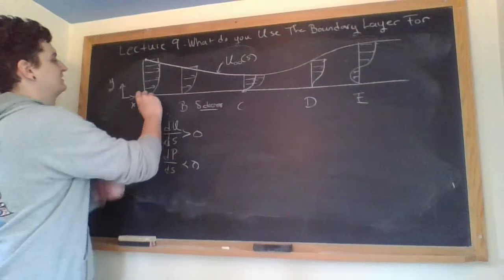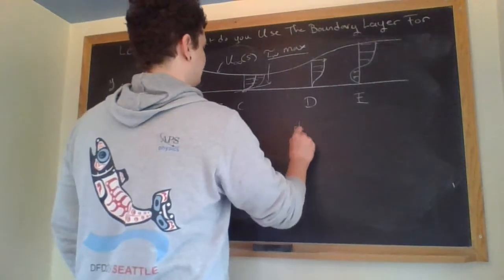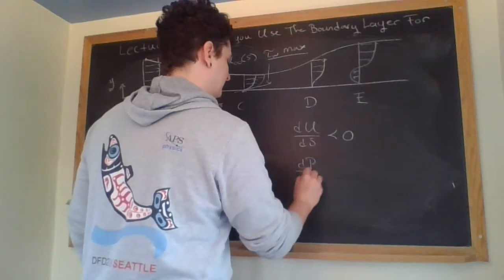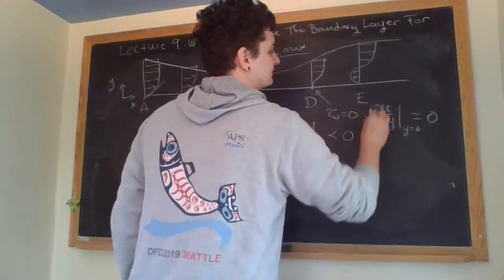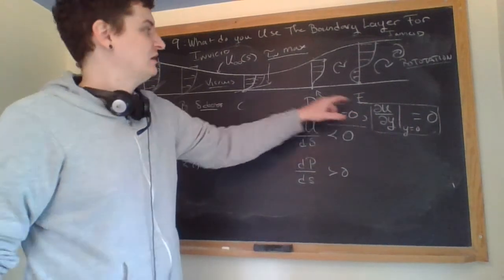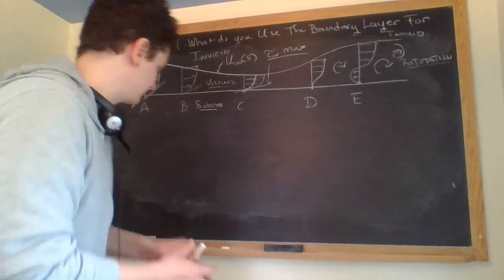9.04 What Do You Use The Boundary Layer For